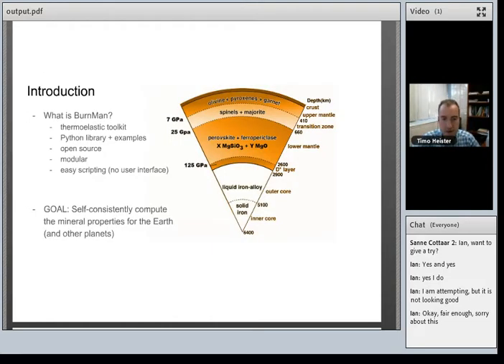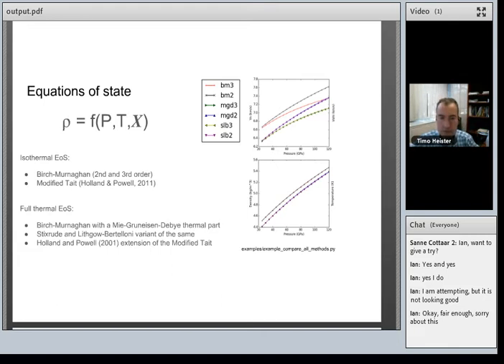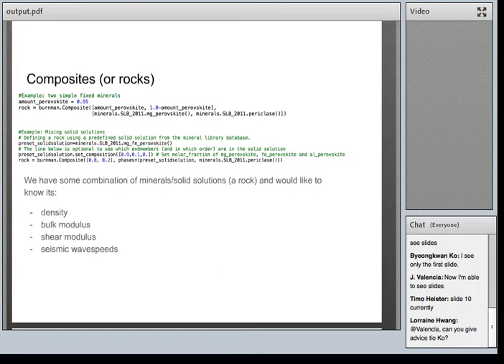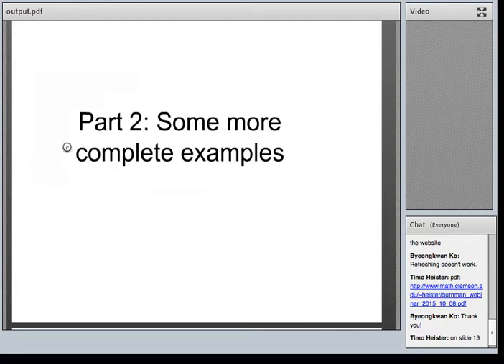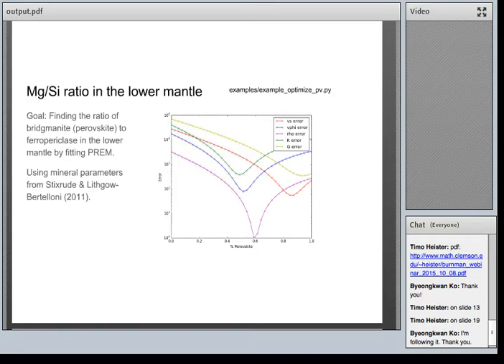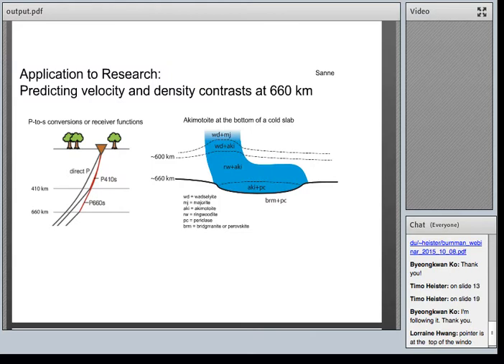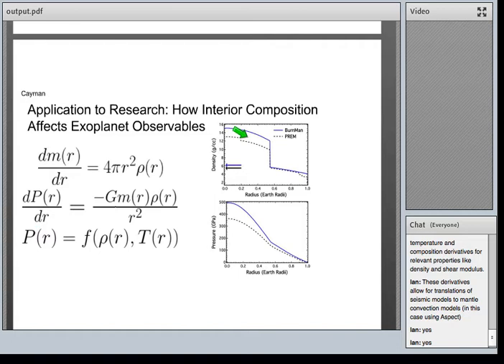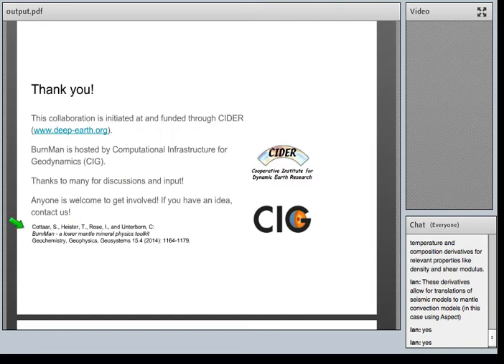BurnMan Webinar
THURSDAY, OCTOBER 8 @ 2PM PT
An introduction to BurnMan - a mineral physics toolkit

In this webinar we will introduce the extensible, open source mineral physics toolkit BurnMan. This software allows the user to calculate the elastic and thermodynamic properties of rocks, minerals, fluids and melts based on the properties of end-member phases. BurnMan is bundled with several end-member and solid solution databases, but users can also create their own, by fitting their data to a wide variety of different equations of state and solution models. BurnMan can then be used to calculate mineral equilibria, chemical potentials and seismic properties of minerals and rocks as a function of pressure, temperature and bulk composition. Seismic velocity profiles computed by BurnMan can be quantitatively or visually compared to observed seismic velocities. In the webinar we will demonstrate the various features by going through example scripts.